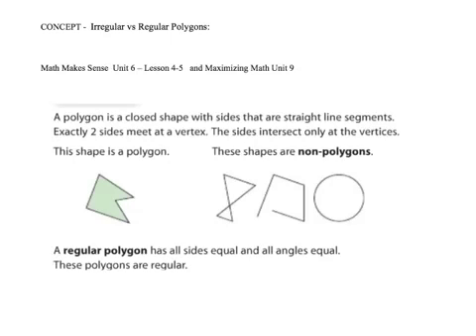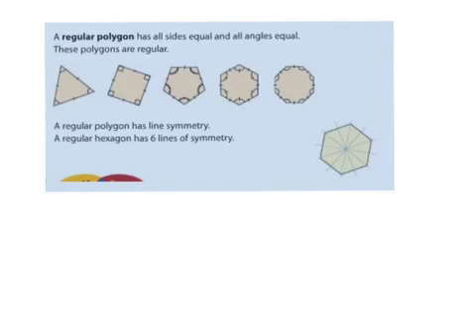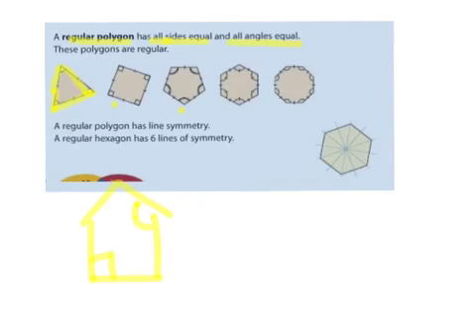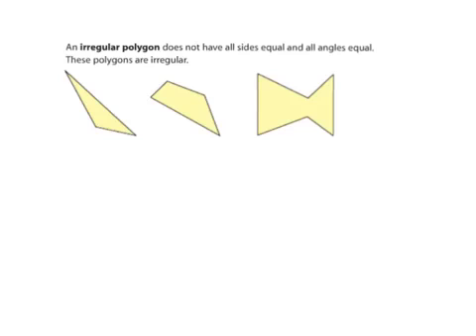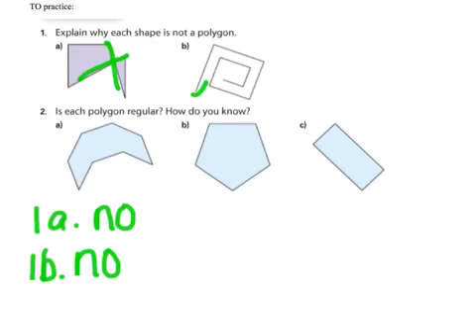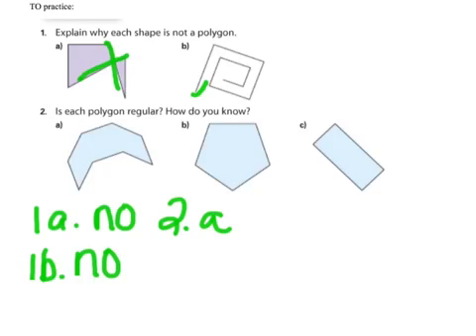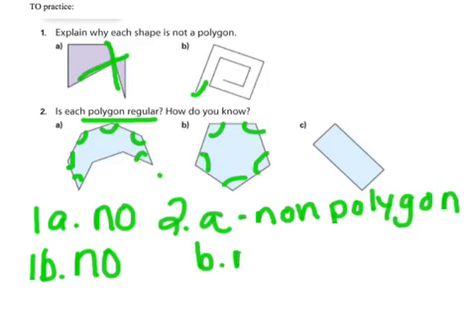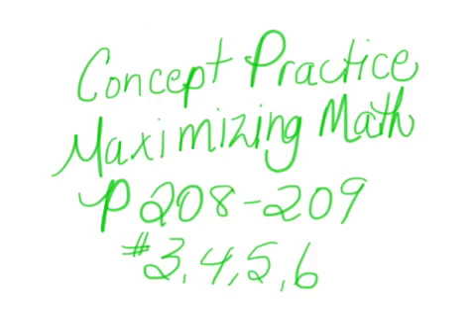Polygon vs non-polygon -6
polygon vs non polygon-6vw